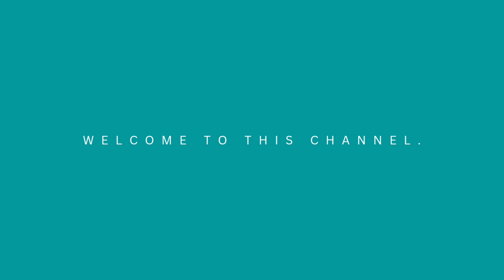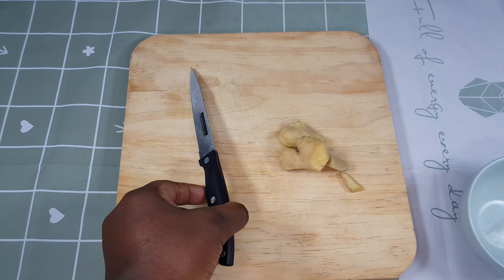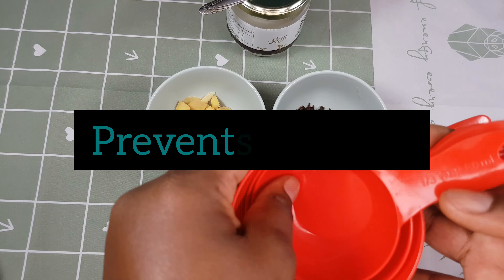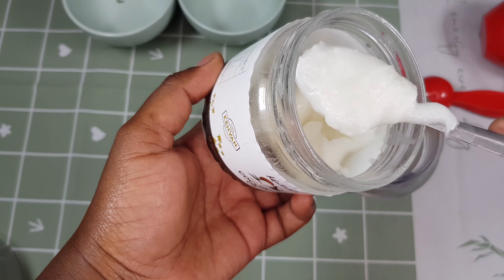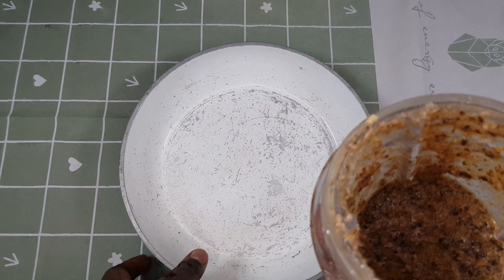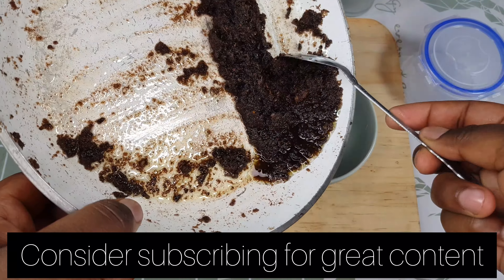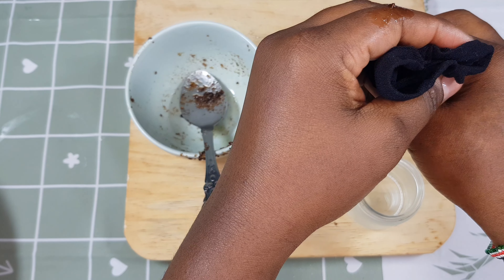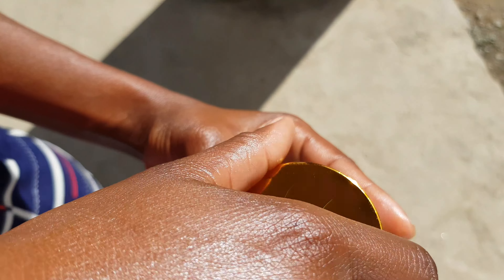Mix Ginger and Cloves and your hair and bald spots will TRIPLE in length//alopecia treatment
On this video we are going to learn how to grow longer hair using Cloves and Ginger. This two ingredients will prevent hair fall, it will promote hair growth and also combat scalp irritation.

Detailed video on how to make Cloves oil is here